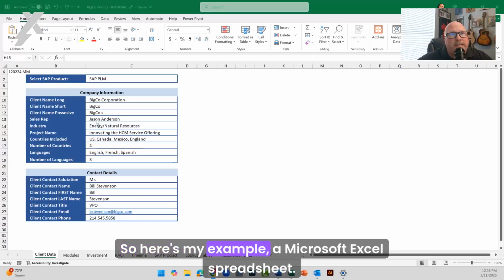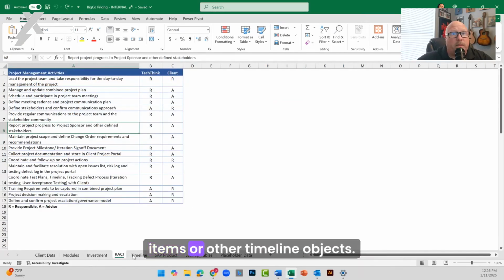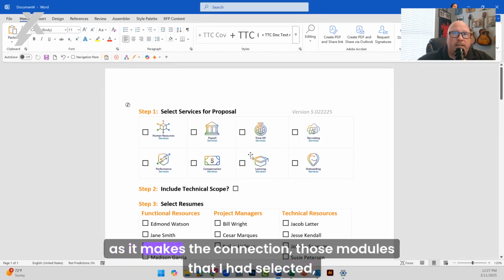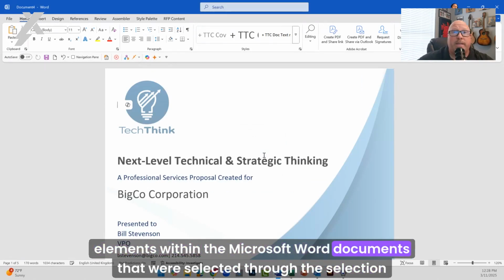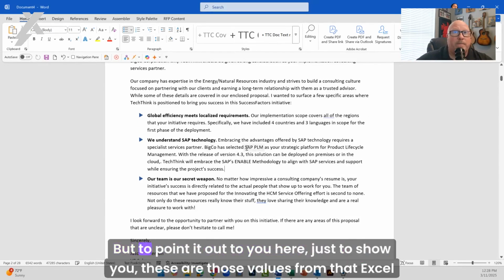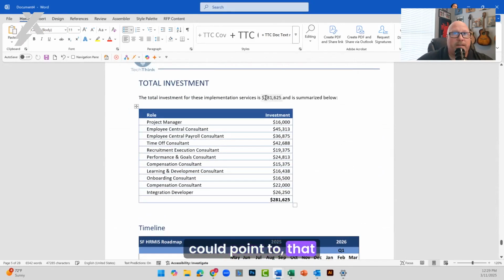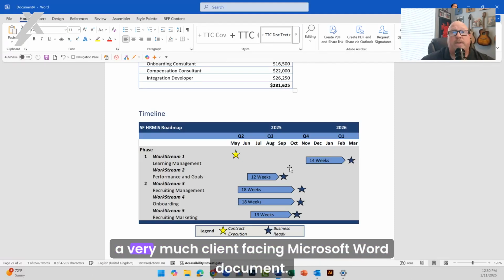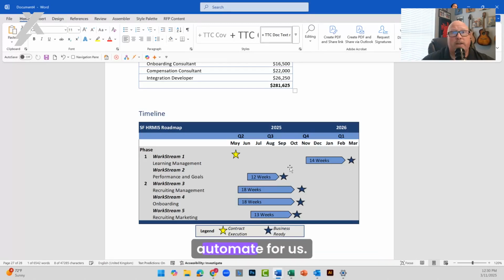Automate Word Documents with Excel | No Code Proposal Generation Demo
Discover how Expedience enables you to drive the content of your Word documents – including text, company information, selections, investment details, tables, charts, and graphs – directly from an Excel spreadsheet. This powerful integration streamlines your workflow, ensuring accuracy and consistency in your proposals, reports, and other business documents.

This is a live demonstration of Expedience Software’s ability to automate a fully branded Microsoft Word Proposal from content and data selections in Microsoft Excel. This workflow is ideal for many Statements of Work (SOW) and proactive sales proposals.

In This Video, You'll Learn:
• How Expedience Sales Proposal Templates work in Microsoft Word
• How to simplify proposal creation using PDQ (Proposals Done Quickly) templates
• Ways to enable self-serve proposal generation for sales reps
• How to enforce consistency and branding without slowing down the process
• The benefits of proposal automation for both small and large sales teams

Why Choose Expedience Software?
Unlike complex web-based solutions that disrupt workflows, Expedience lives inside Microsoft Word, Excel, PowerPoint, and Outlook. That means faster onboarding, better user adoption, and proposals that meet your branding, compliance, and quality standards—without the learning curve.

Key Features Highlighted:
• Automated Proposal Templates (PDQs)
• Smart Content Insertion & Placeholders
• Final Check: Catch Mistakes Before You Send
• Office Ribbon Integration
• Formatting and Branding Control
• Support for Custom Workflows and Sales Processes

Ready to See Expedience in Action?

Managing the Proposal Process
Self-Serve Sales Proposals
RFP Automation

More Videos You Might Like:
PowerPoint Accelerator Demo
Excel SmartLinks Walkthrough
Final Check Proposal QA Process